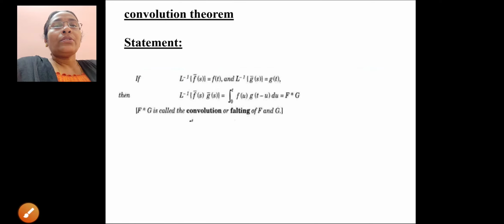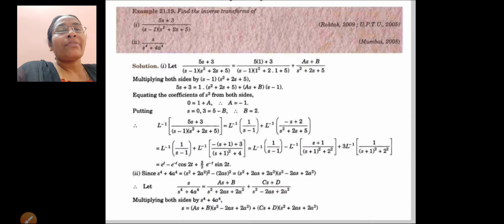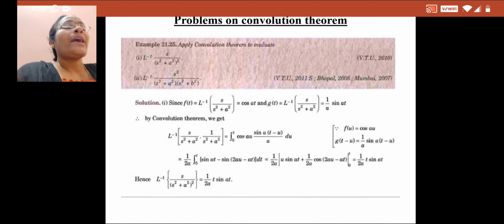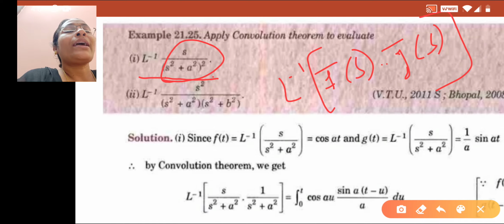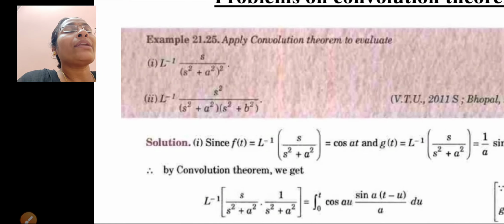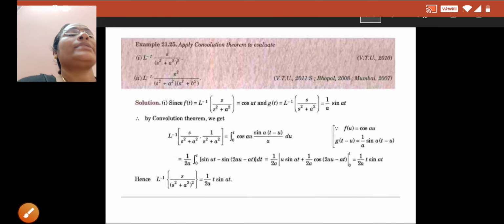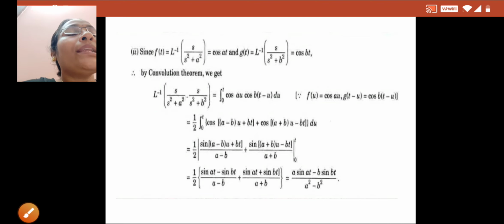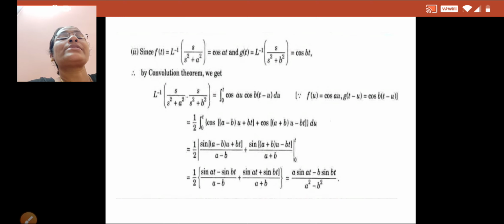Inverse Laplace transforms(2)